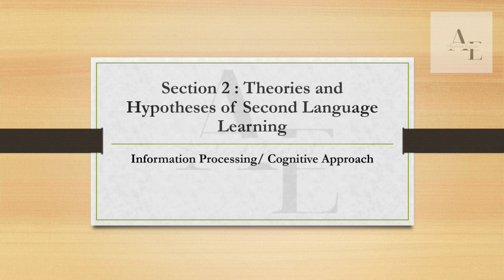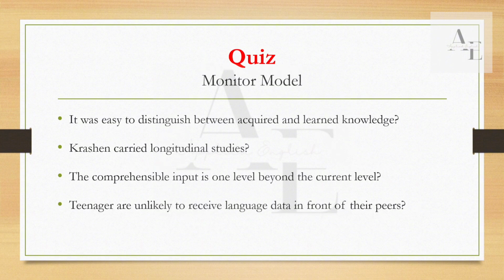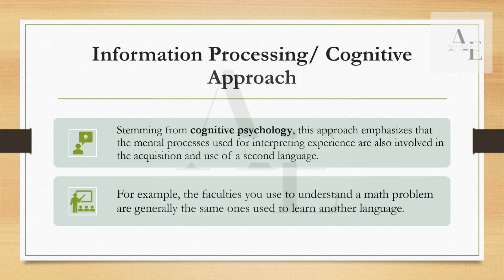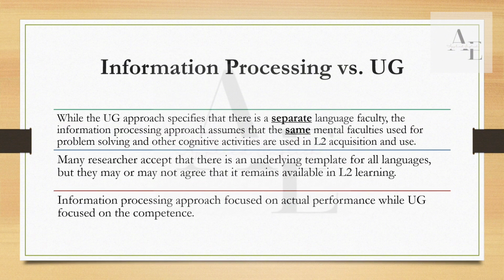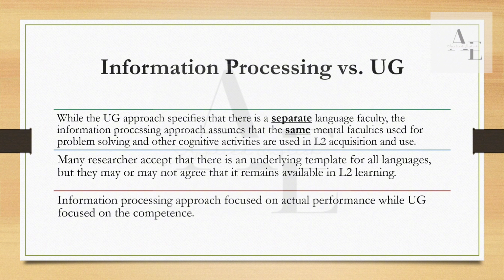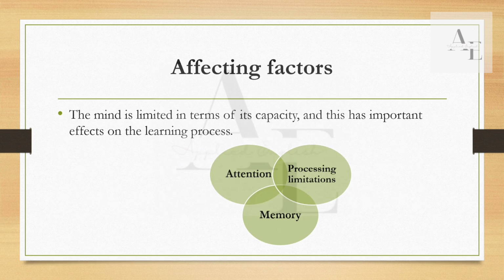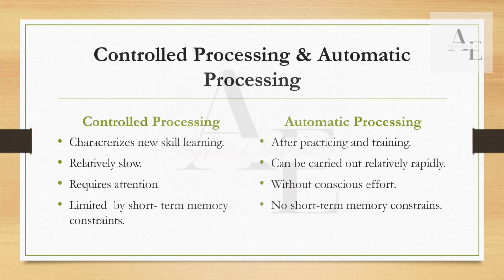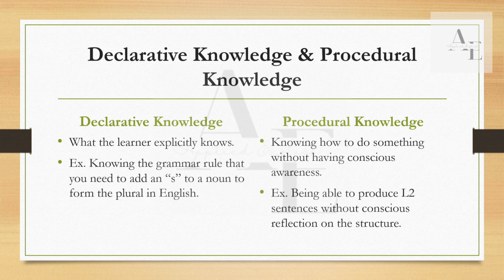Information Processing \ Cognitive Approach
Section 2 : Theories and Hypotheses of Second Language Learning
4. 'Information Processing \ Cognitive Approach'

Chapter 4
Pages 75-77

المراجع المستخدمة:
'Introducing Second Language Acquisition: Perspectives and Practices.' by Kirsten M. Hummel.

لمعلومات إضافية:
'Introducing Second Language Acquisition' by Muriel Saville-Troike.

Our Accounts:
📍Marwa's ( Facebook )